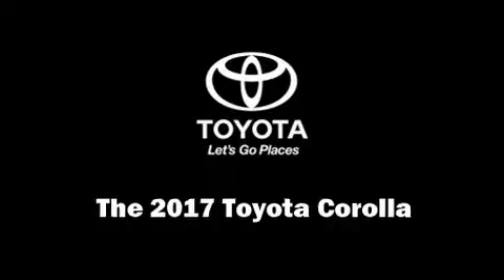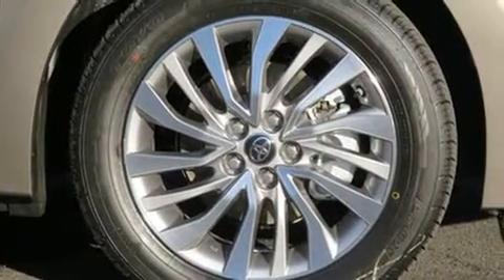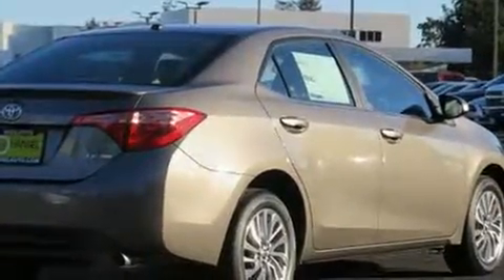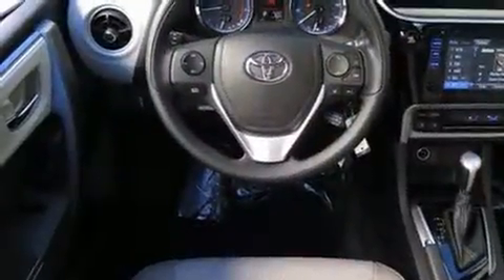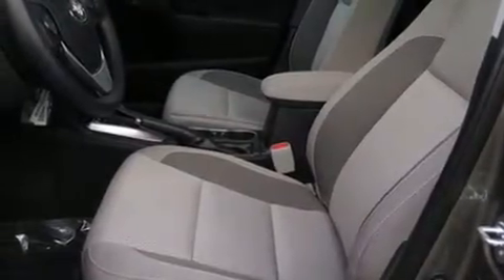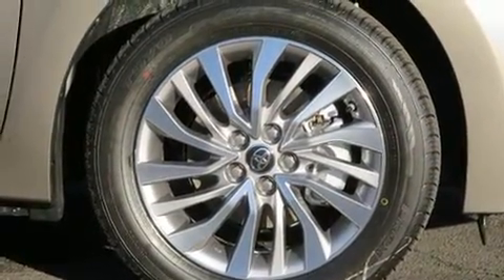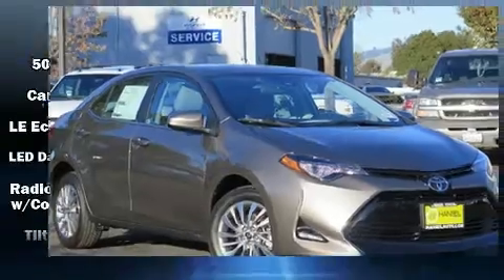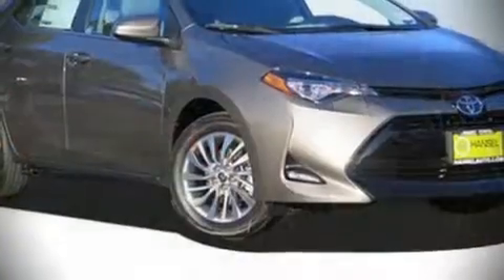2017 Toyota Corolla LE ECO w/Package 1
Hansel Toyota
1125 Auto Center Drive

You can expect a lot from the 2017 Toyota Corolla. This 4 door, 5 passenger sedan provides a satisfying ride for all passengers. It features a continuously variable transmission, front-wheel drive, and a 1.8 liter 4 cylinder engine. A wealth of standard features means that you no longer have to sacrifice. Such as cruise control, 1-touch window functionality, variably intermittent wipers, an outside temperature display, fully automatic headlights, power door mirrors and heated door mirrors, lane departure warning, and power windows. For drivers who enjoy the natural environment, a power moon roof allows an infusion of fresh air. Enjoy your favorite music via the stereo system, which includes a CD player with MP3 capability, steering wheel mounted audio controls, and 6 speakers, enhancing the audio experience throughout the interior. Passenger security is always assured thanks to various safety features, such as: dual front impact airbags with occupant sensing airbag, head curtain airbags, traction control, brake assist, a panic alarm, and ABS brakes. Electronic stability control ensures solid grip atop the road surface, no matter how challenging the driving conditions. Our sales staff will help you find the vehicle that you've been searching for. We'd be happy to answer any questions that you may have.